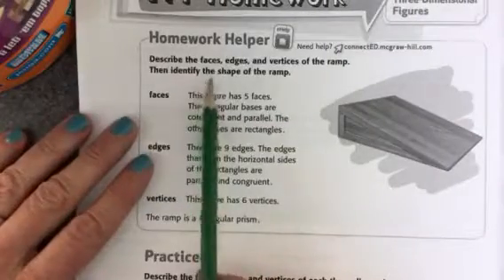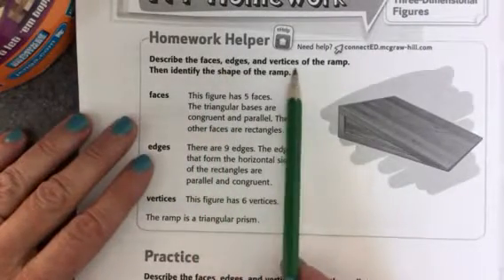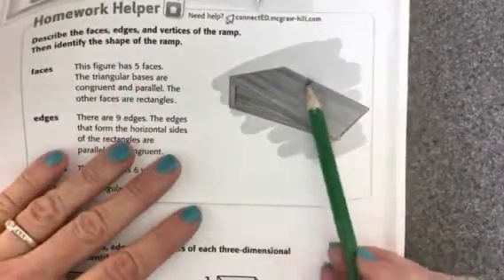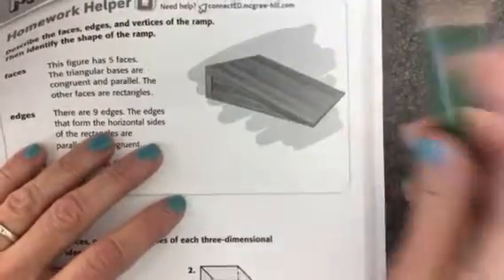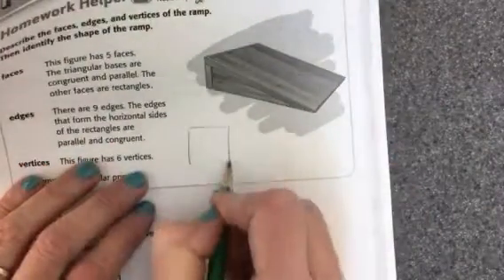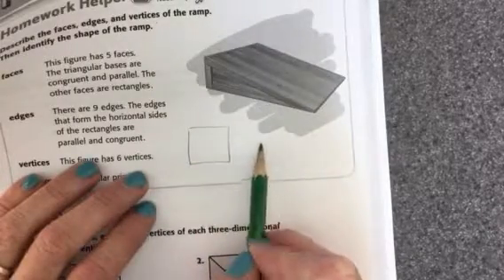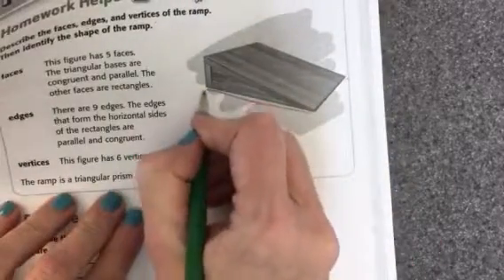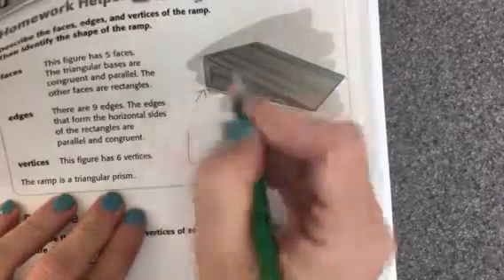Chapter 13: Lesson 7